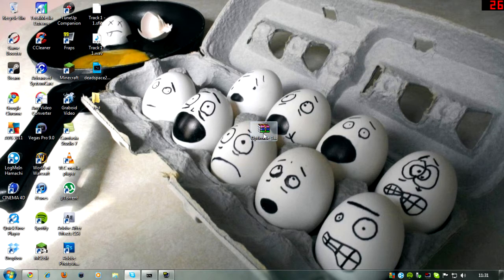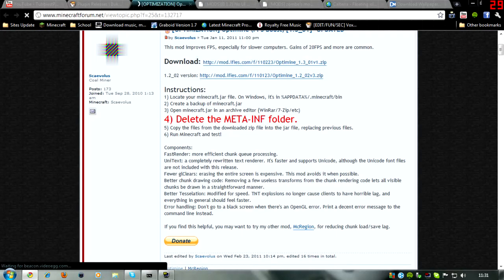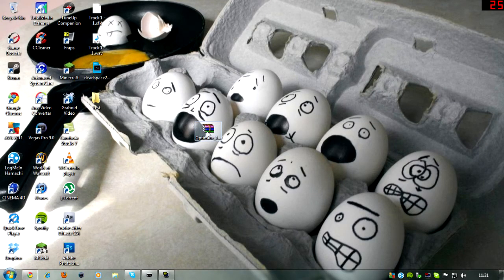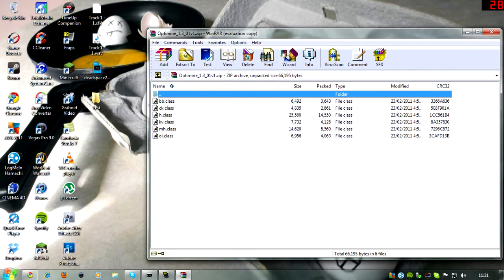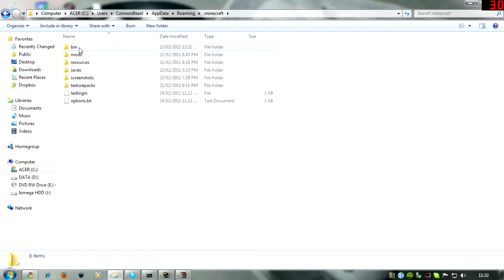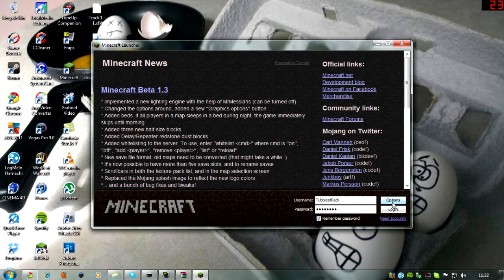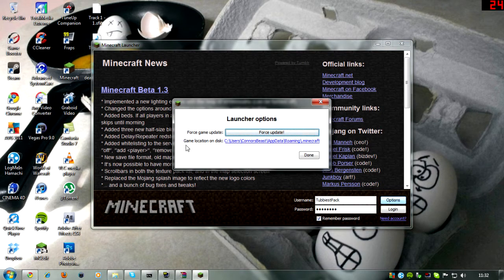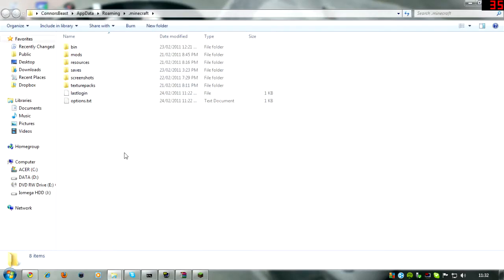Minecraft Tutorial I How to Make Minecraft Run Smoother & Less Lag